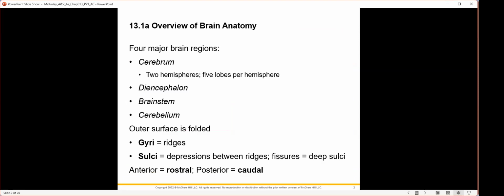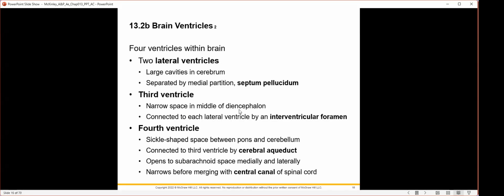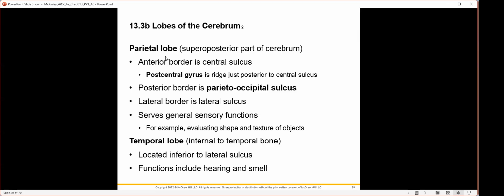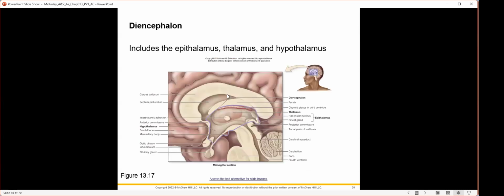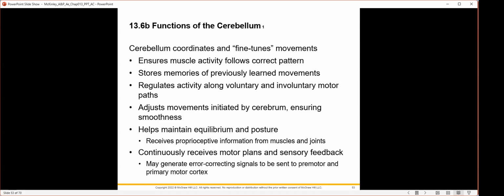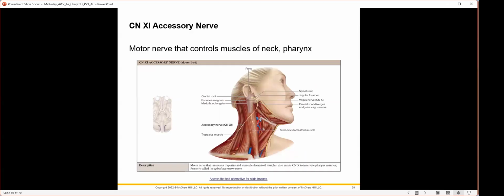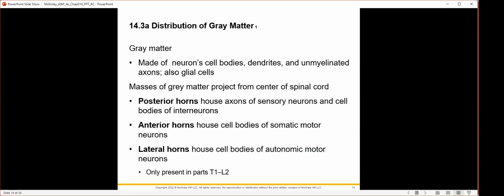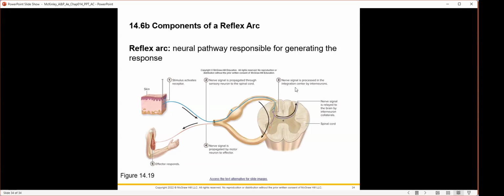BIOL240 Chapters 13&14